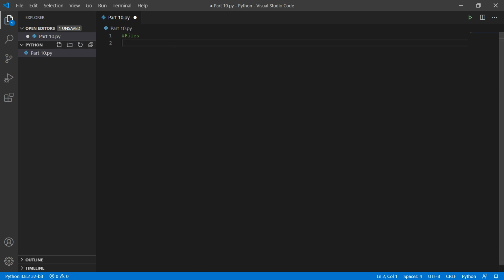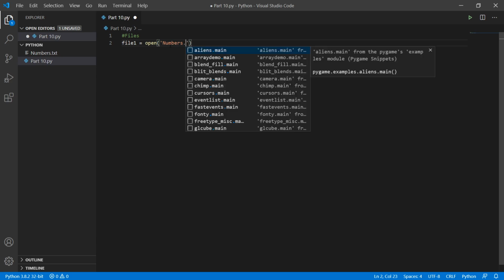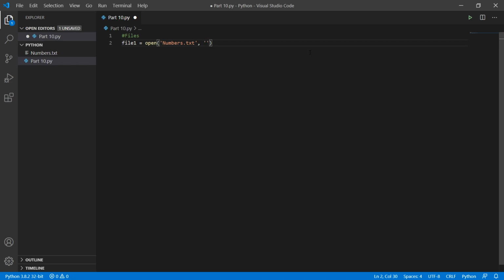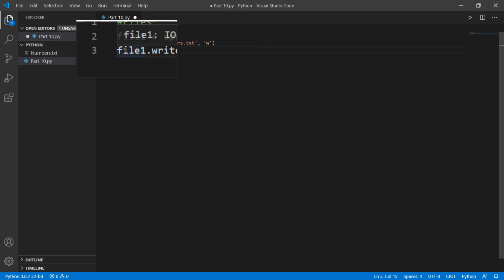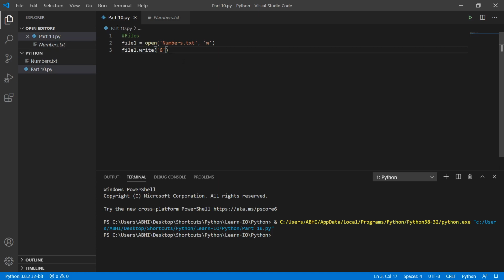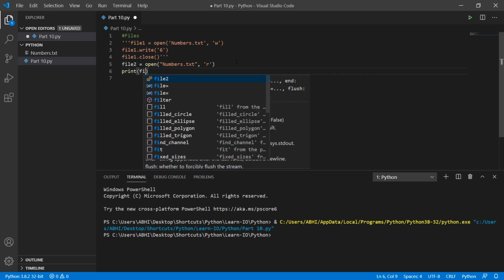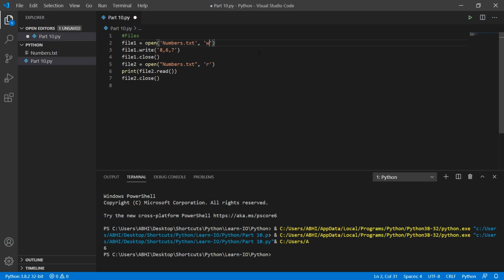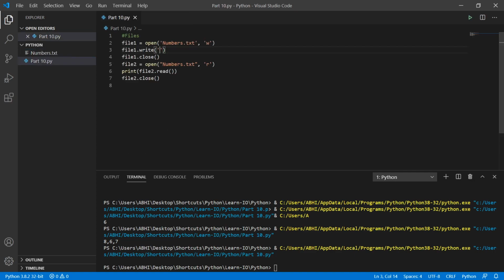Learn-IO Advanced Python Part 10: Files